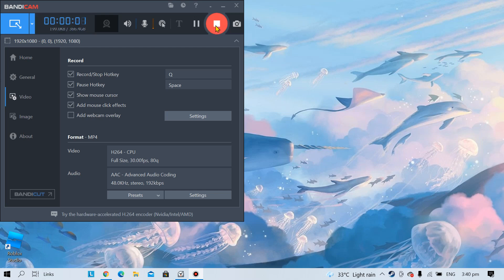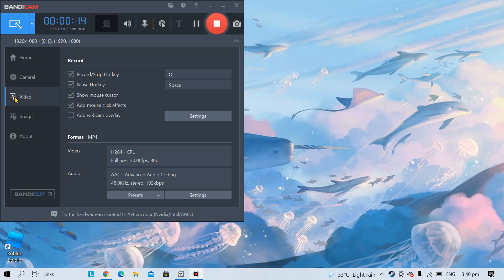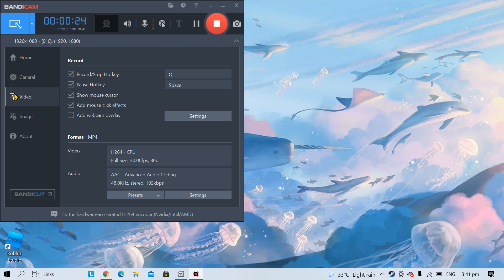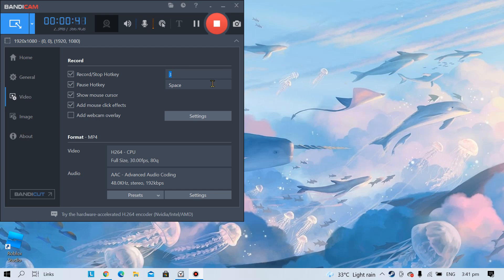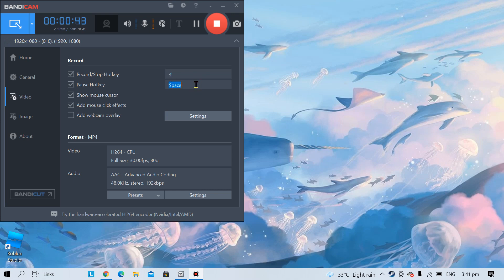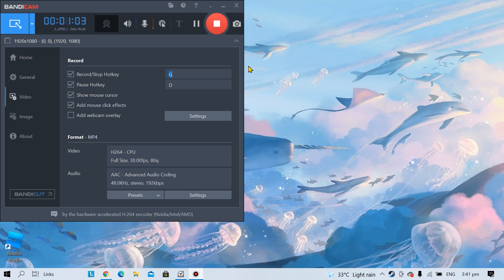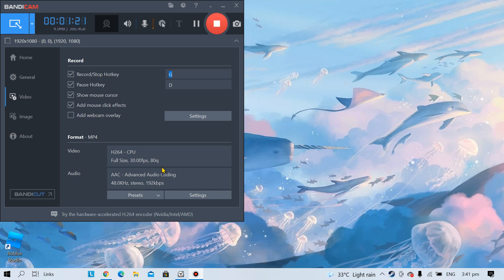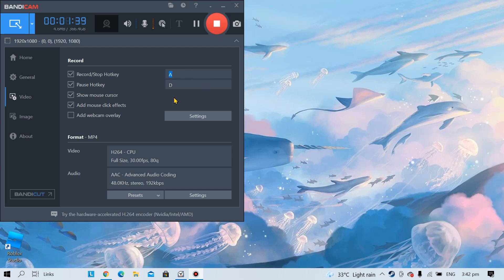How to record in Star Stable Online(SSO) with Bandicam!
Hi guys! In this video, I will be showing you how to record with Bandicam in Star stable online(SSO) Hope this video helps!